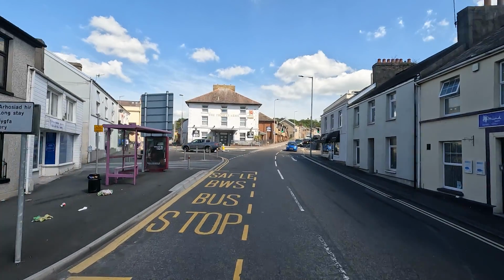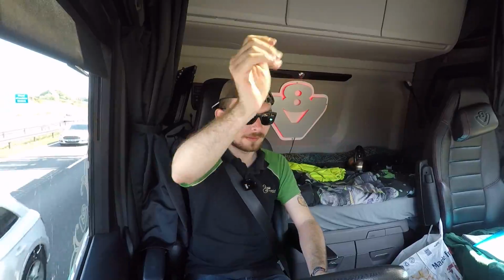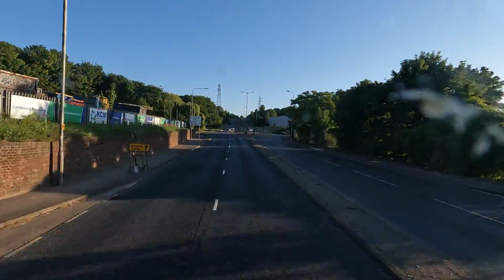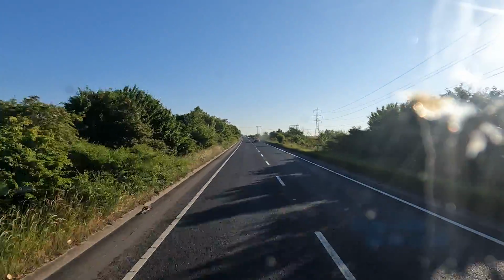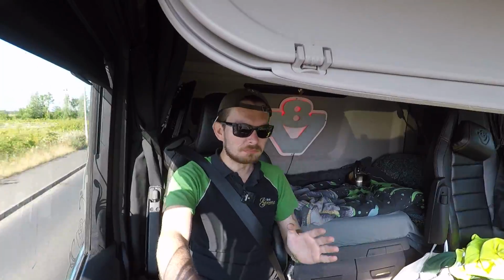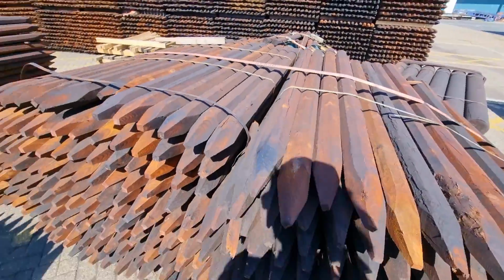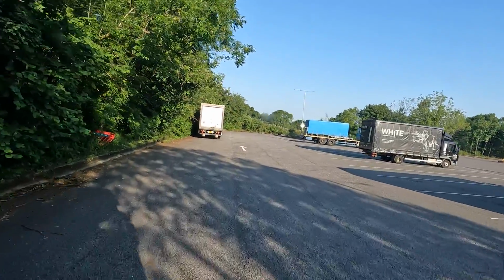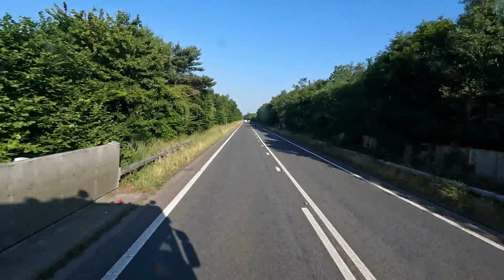That Looks Sketchy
Out in the Scania V8 s650 again. Collection and delivering a load or two that may look sketchy. Dont worry, I'll strap it well and can get it done.

The Essential New Truckers Handbook (Great for newbies)